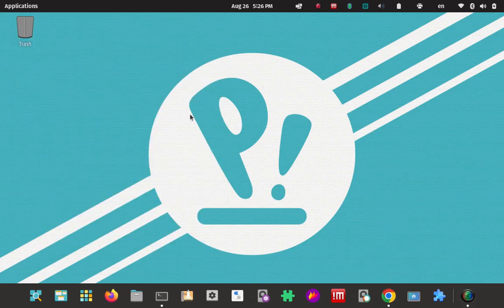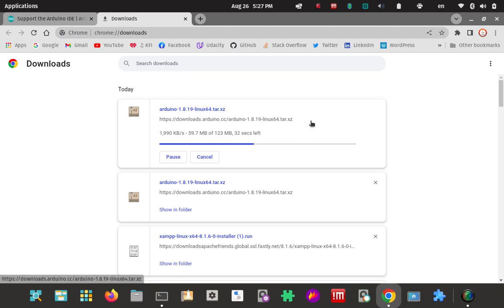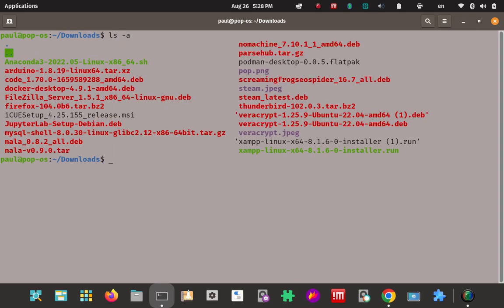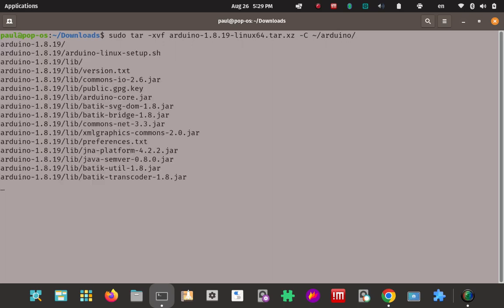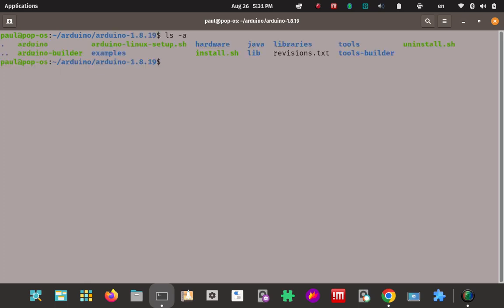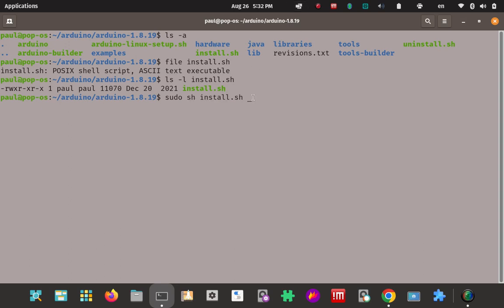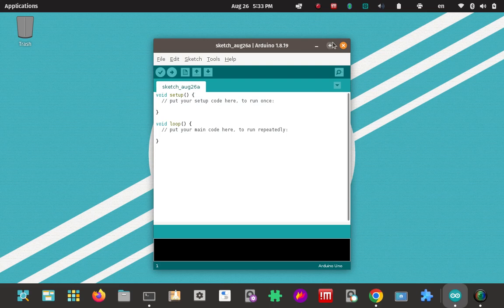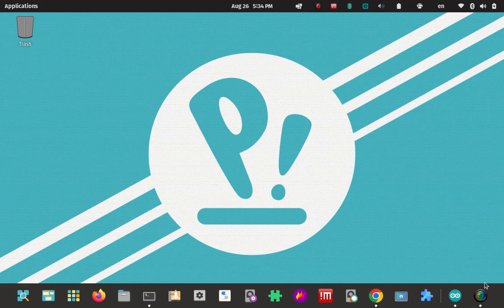How to install Arduino IDE on Pop!_OS Linux.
How to download the Arduino tar file, extract it, run the install bash shell script, find and launch the program.